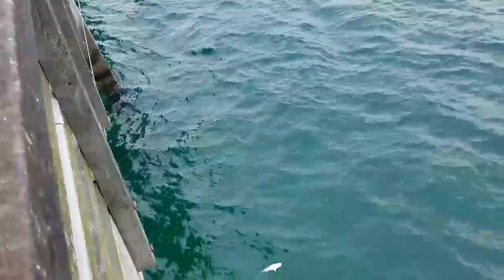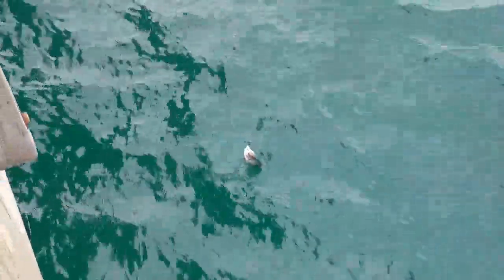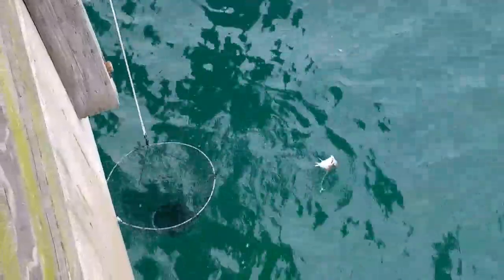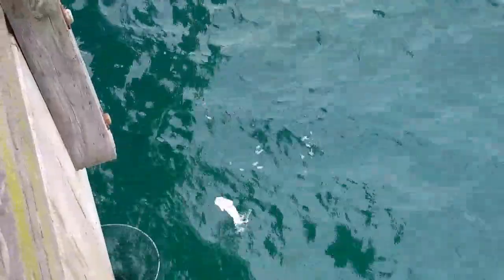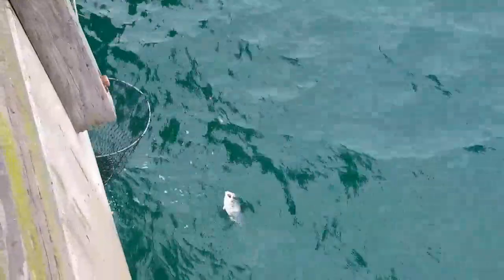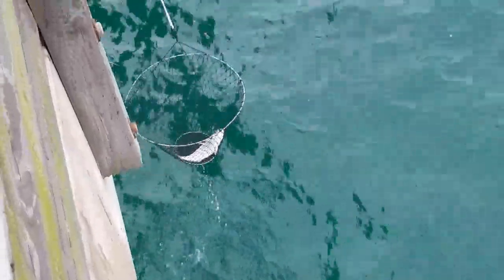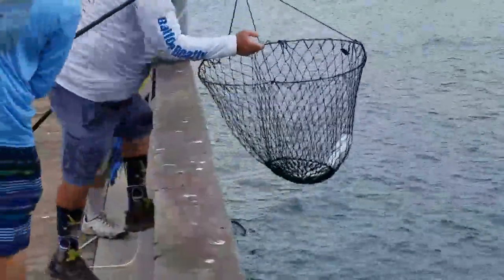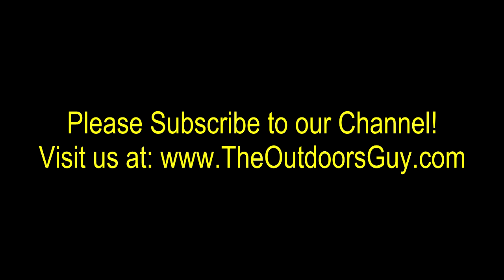How to use a Bridge Net on a Fishing Pier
I was on a South Florida Fishing Pier and noticed some people were having trouble using their Bridge Net. You should take into consideration the direction of the current and the length of your fishing pole  and the size of the fish. Here is a very short video on tips to using your bridge/pier net. Feel free to add more tips as these are just a few in calm situations. :)